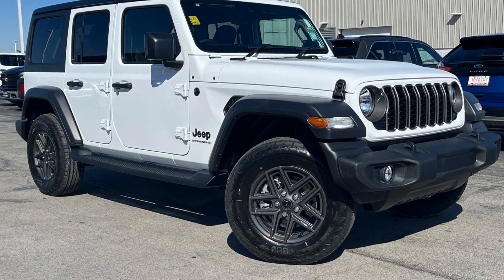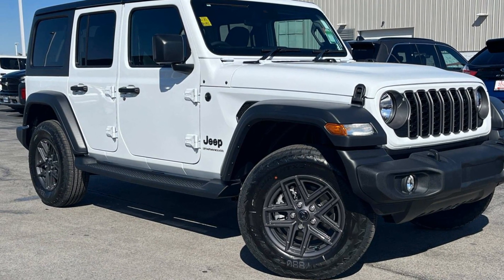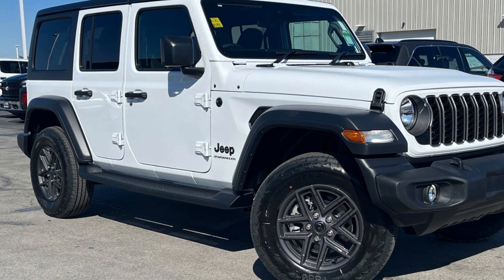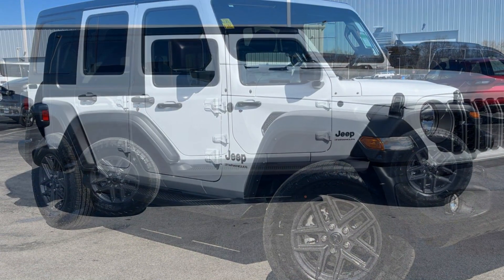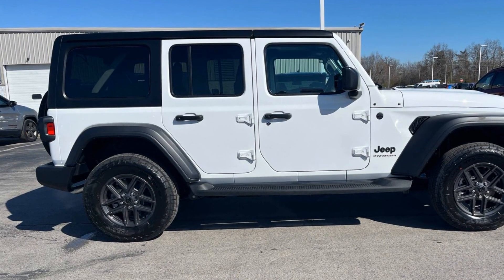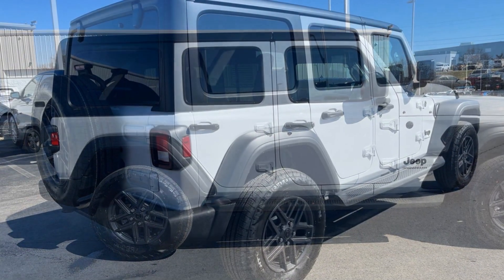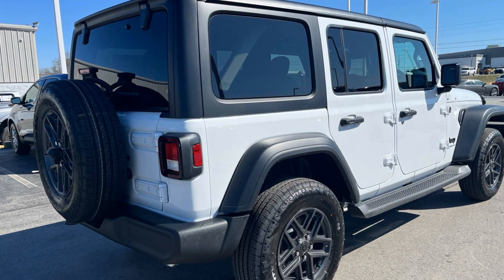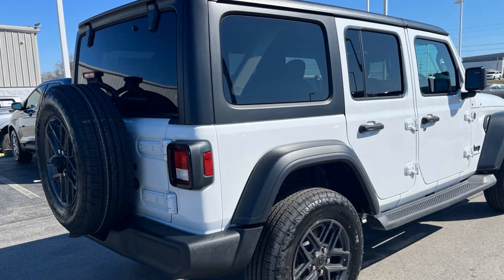2024 Jeep Wrangler Sport Crossville, Knoxville, Cookeville, Nashville, Chattanooga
2024 Jeep Wrangler Sport 1C4PJXKN6RW237065 Video

With our large New Dodge, Chrysler, Jeep and Ram Inventory, we have the perfect new car, truck or SUV to fit your needs!

In the market for a brand new Dodge, Chrysler, Jeep, or Ram? Take a look at our New Vehicle Specials to find a great model to take home at a special price

With our large Pre-Owned Inventory, we have the vehicle you’re looking for!

Thank you for considering East Tennessee Dodge Chrysler Jeep Ram as your premier Tennessee Dodge, Chrysler, Jeep and Ram dealer. We look forward to helping you with all your new car needs and hope to